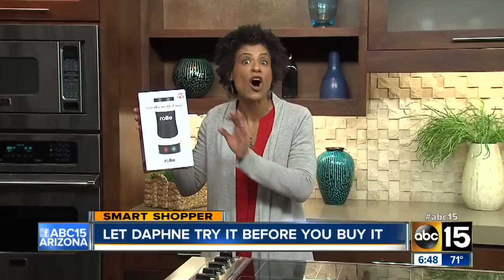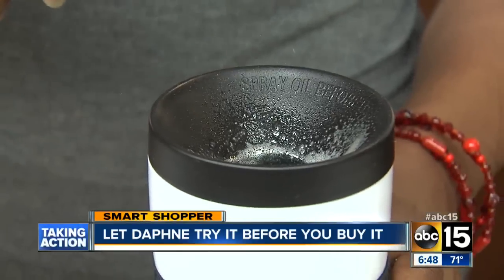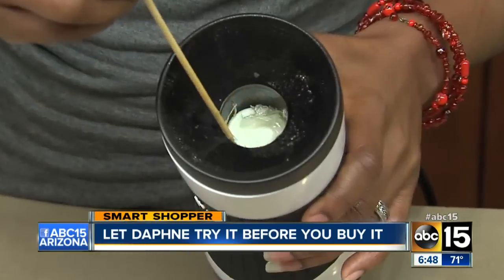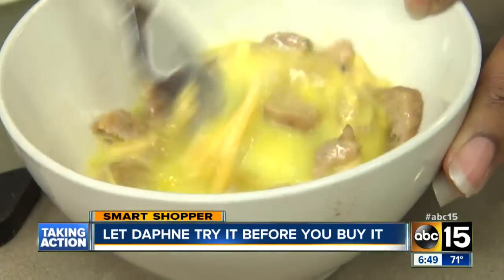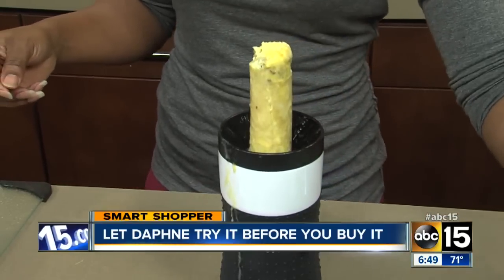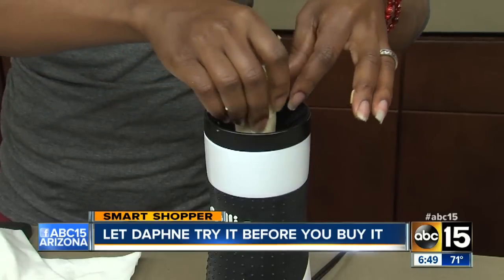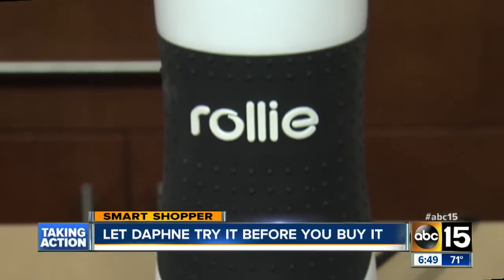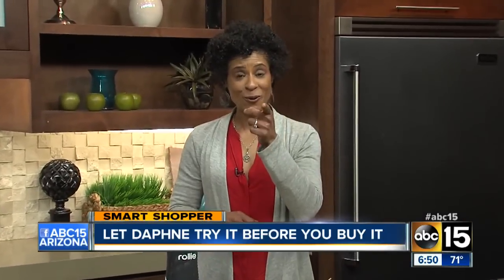Rollie Eggmaster claims to make eggs in no time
The Rollie Eggmaster is supposed to make all sorts of eggs perfectly, without a pan, butter or mess.